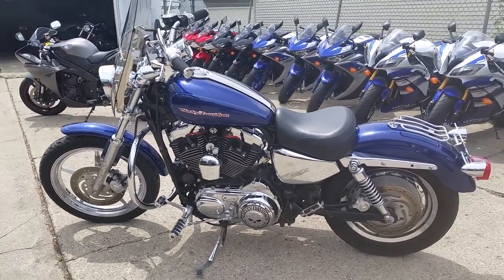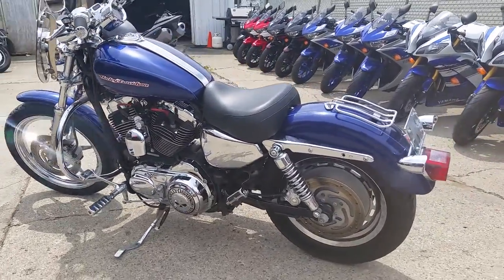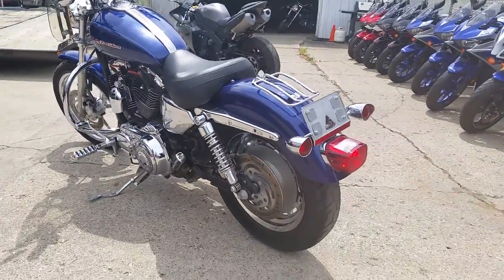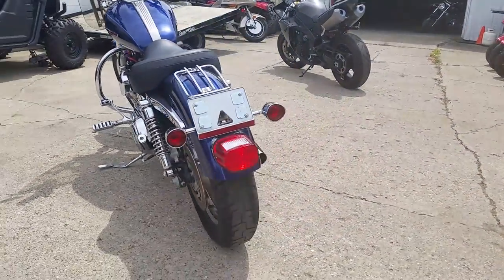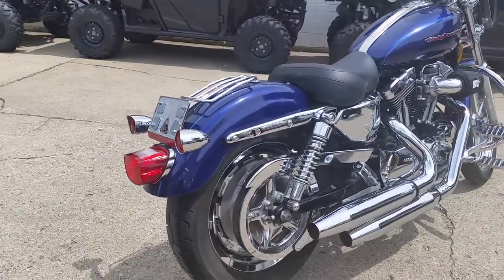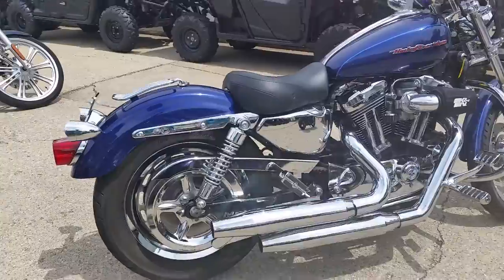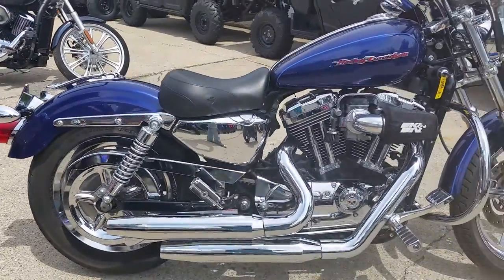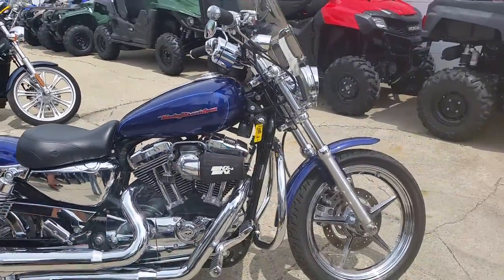2006 Harley XL1200 U 2488